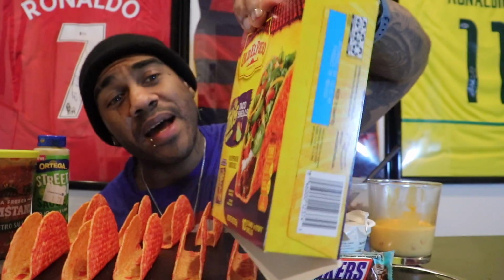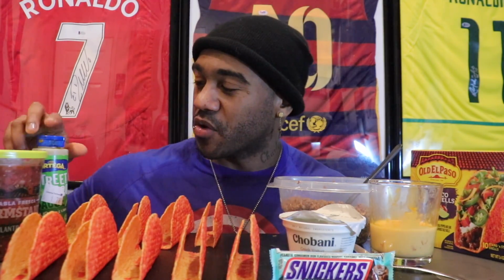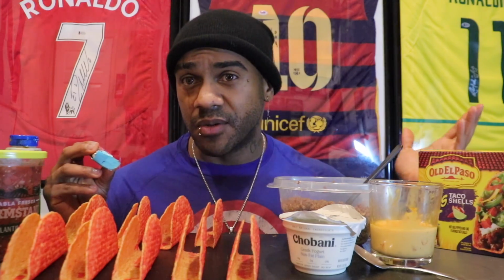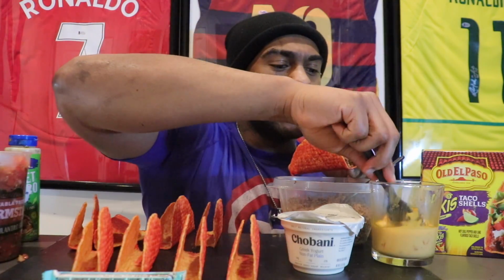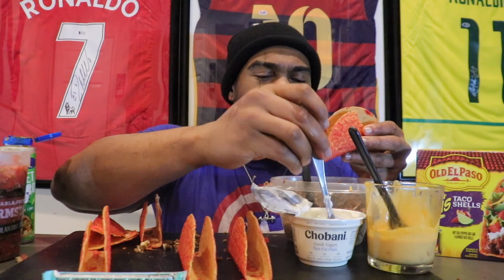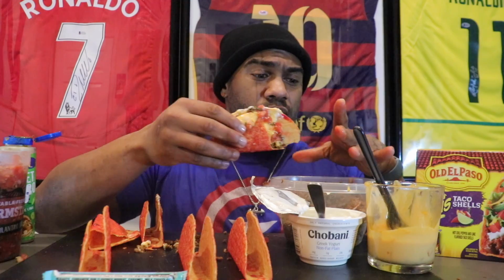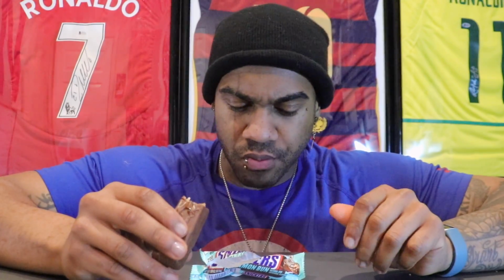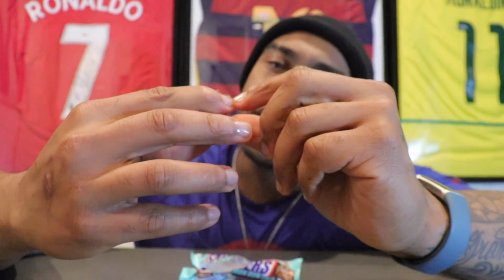Takis Tacos?! Cinnamon Bun Snickers!